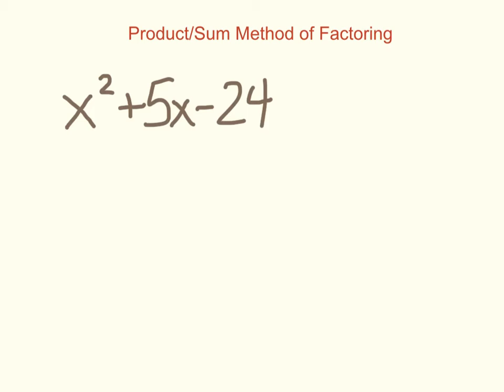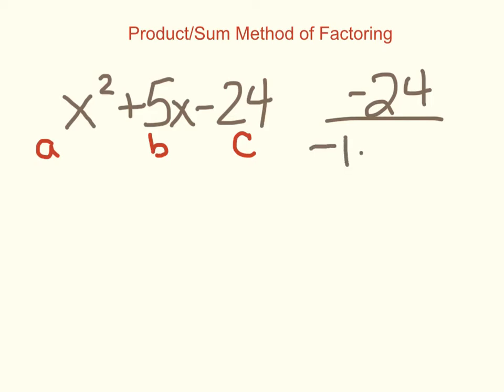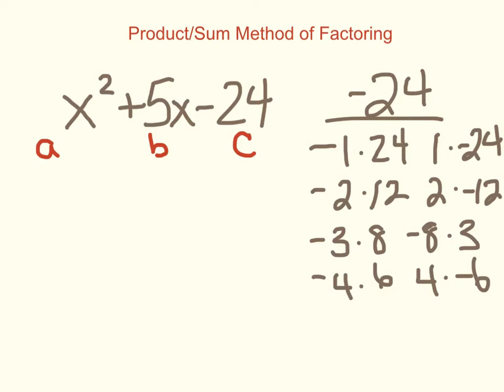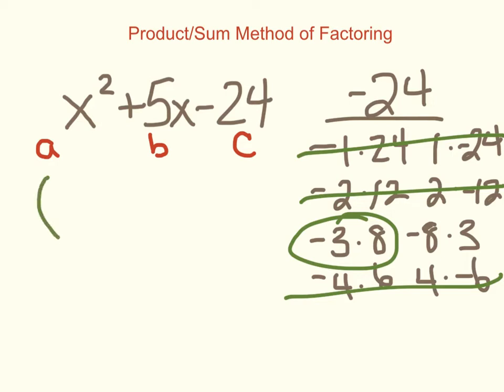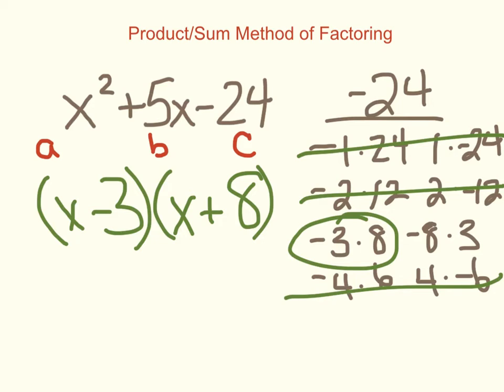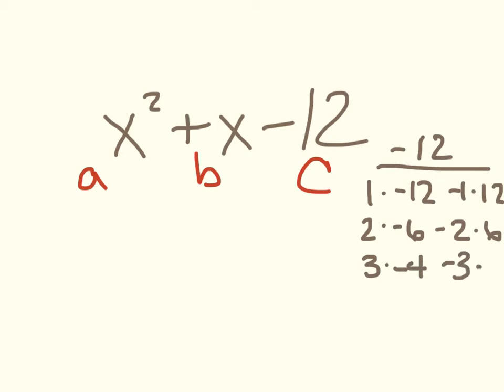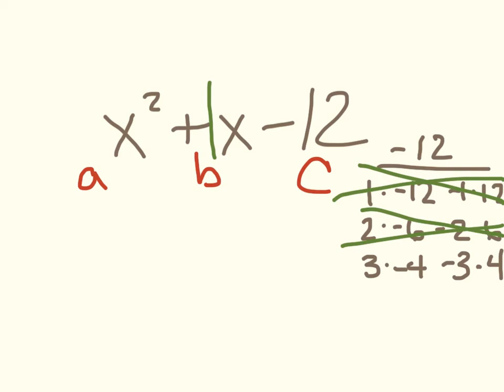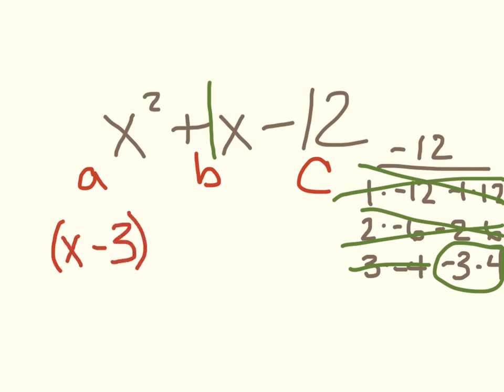Product/Sum method of Factoring